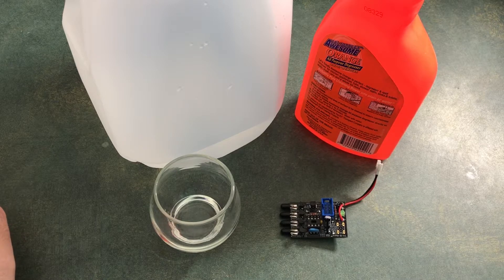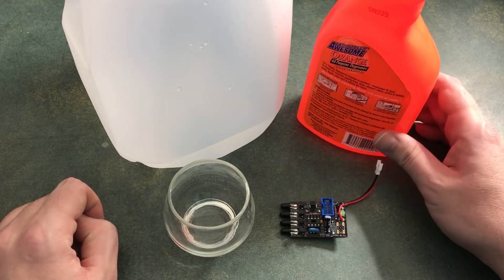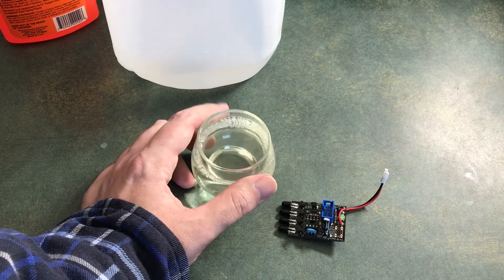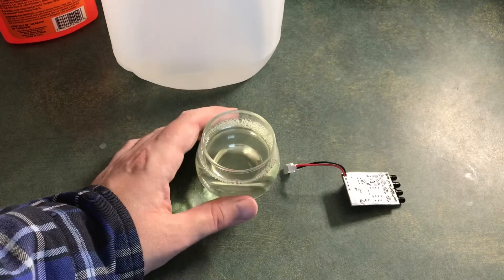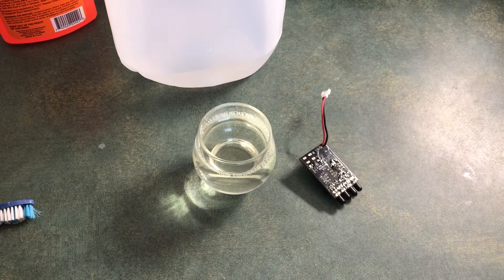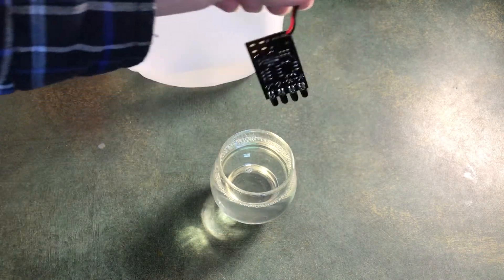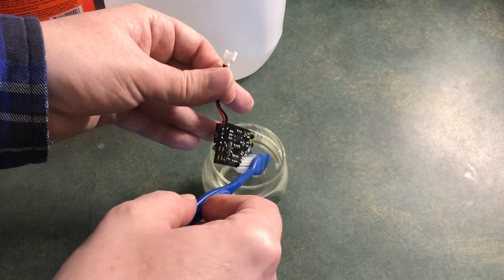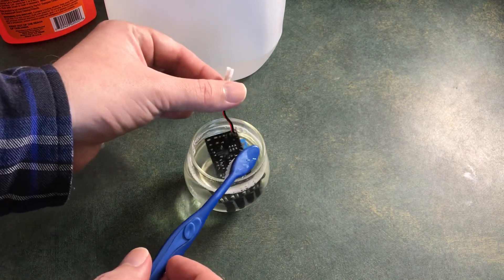How to Remove Flux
This is the best way I've found.

Some TF fluxes are not water or alcohol soluble. This method effectively removes nearly  any type of flux.